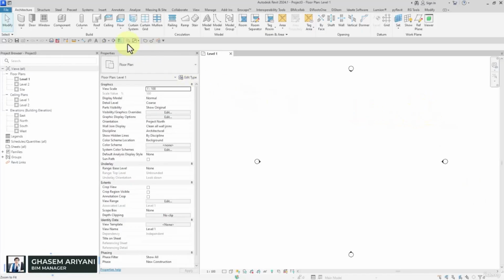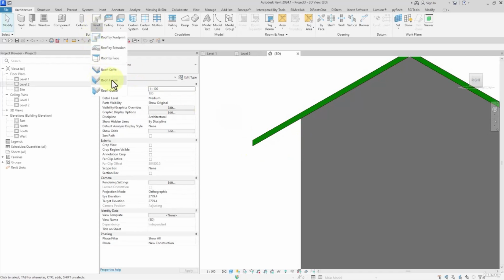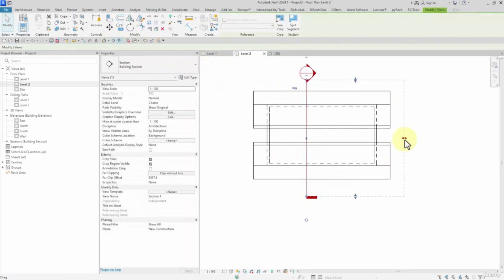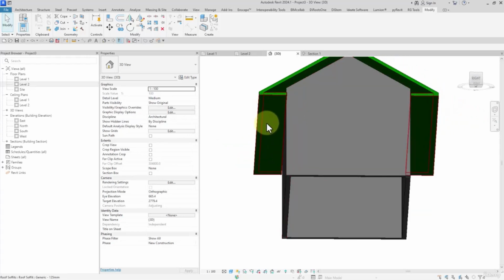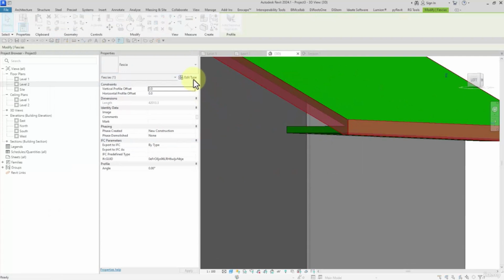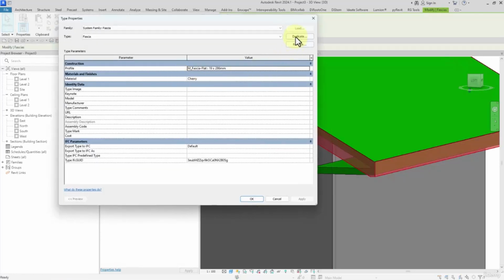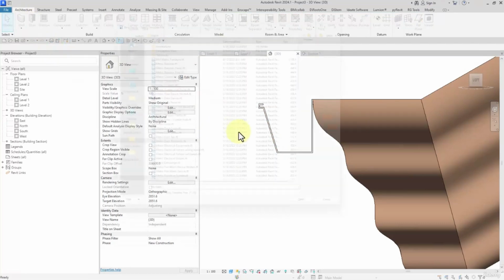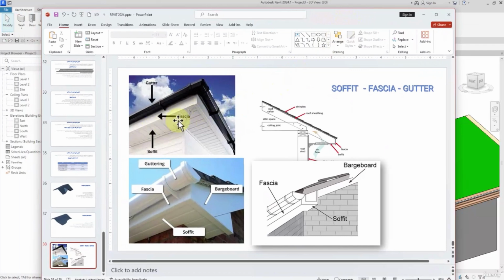275 Roof Soffit, Fascia, and Gutter Tools